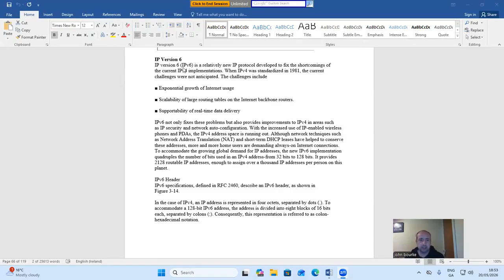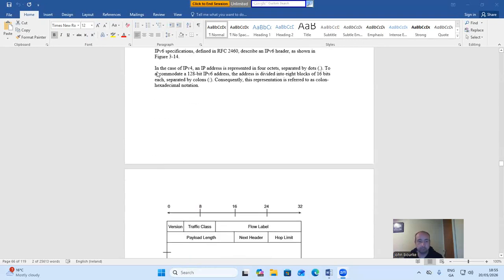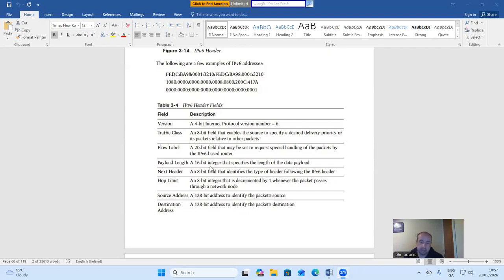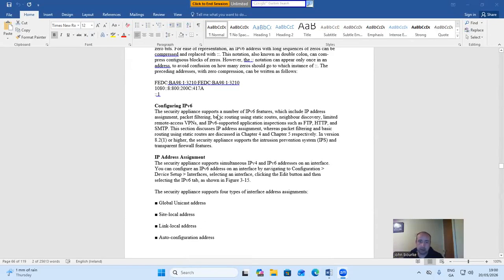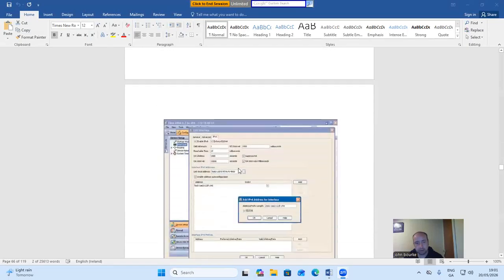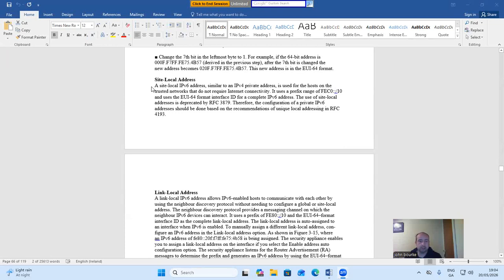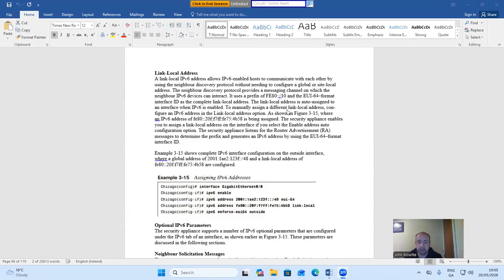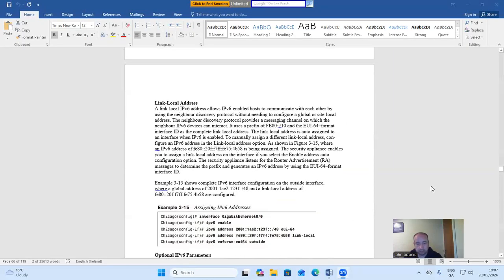Cisco asa firewall part 8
IP Version 6
Configuring IPv6
IP Address Assignment
Global Unicast Address
Site-Local Address
Link-Local Address
Optional IPv6 Parameters